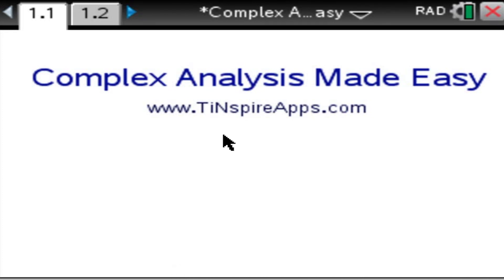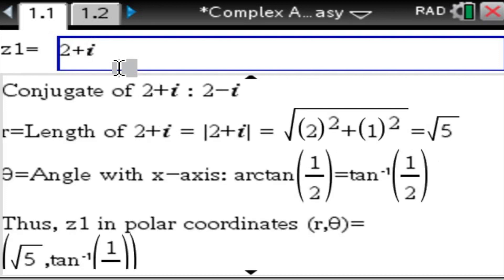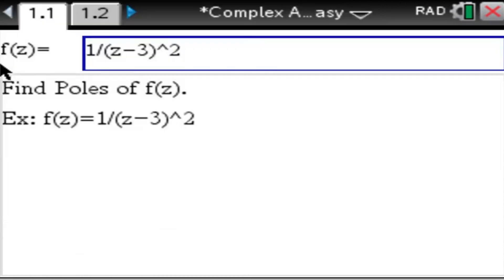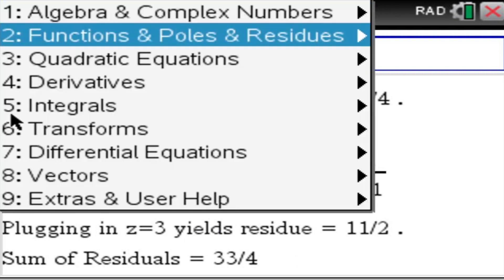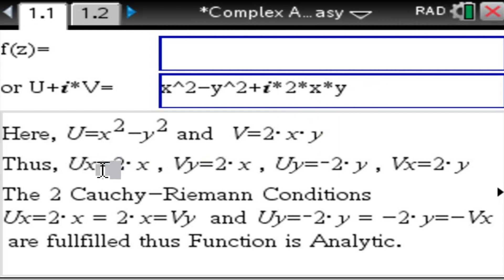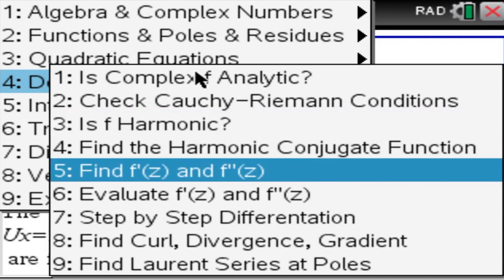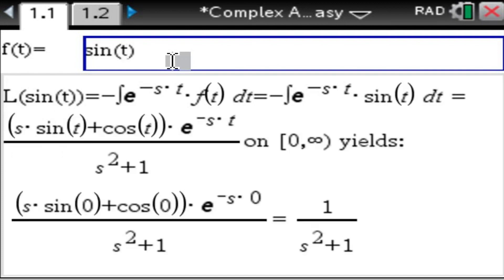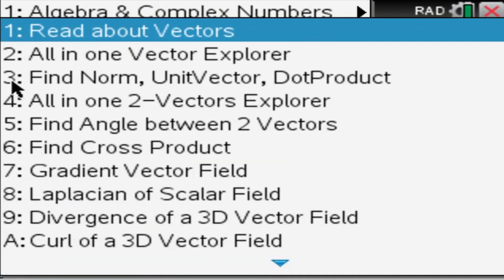TiNspire : Complex Number & Functions Calculator - Step by Step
Solve Complex Number and Complex Function problems - Step by Step - using the TiNspire CX CAS and TiNspire II CX CAS. That involves Complex Numbers , de Moivre Theorem, Roots of Unity, Cauchy Riemann Equations, Analytic and Harmonic Functions, Contour and Curve Integrals, Poles, Residues, Laurent Series, LaPlace and Fourier Transforms and their Inverses, Gradient, Curl, Divergence, Surface Integrals, Greens Theorem and much more